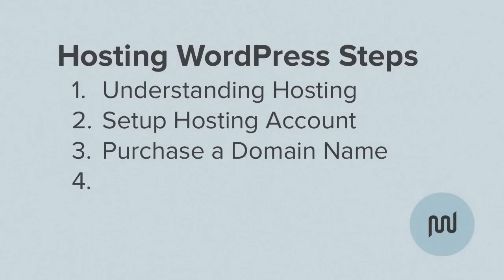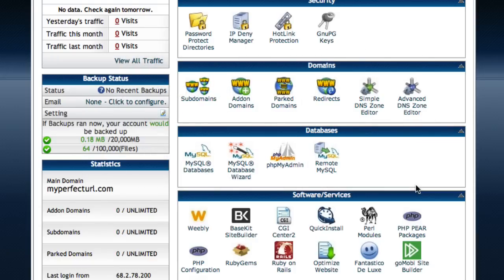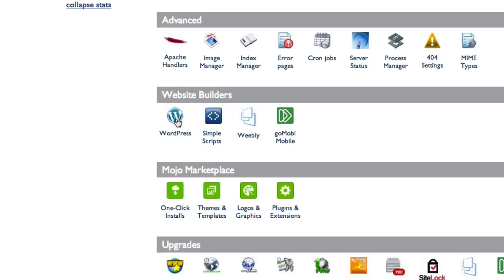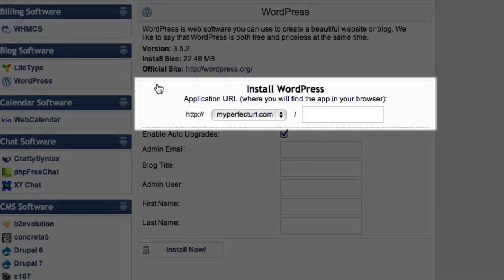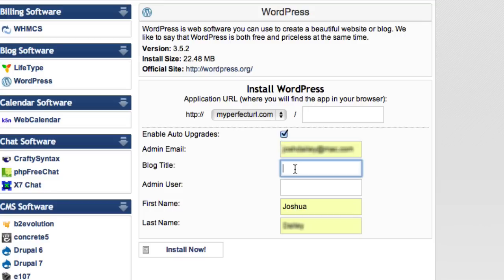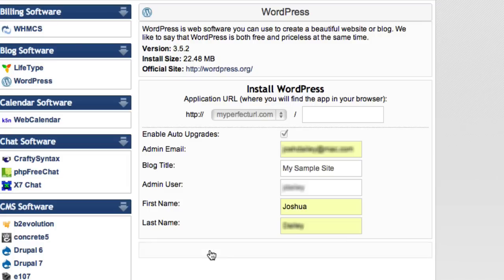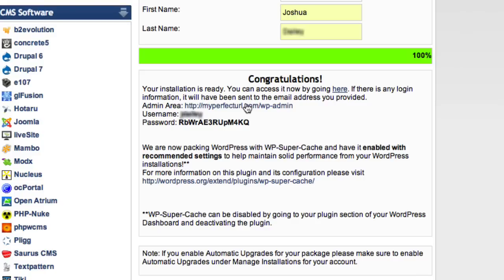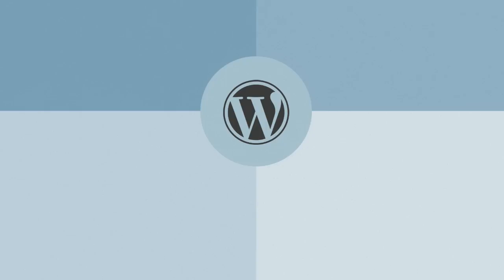Building a Website WordPress One-click Install Part 3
We are covering building a website with WordPress in this 4 part series. In this video we  continue by looking at how to install WordPress from cPannel using a one-click solution.

For more information on WordPress and to download WordPress go